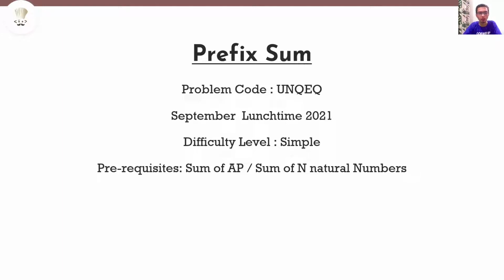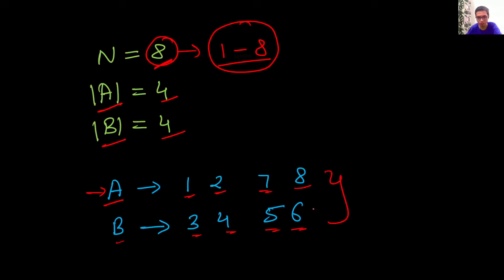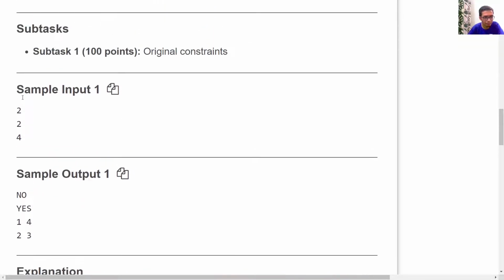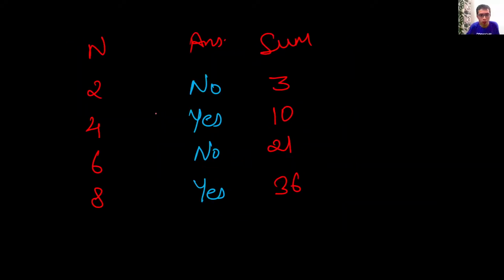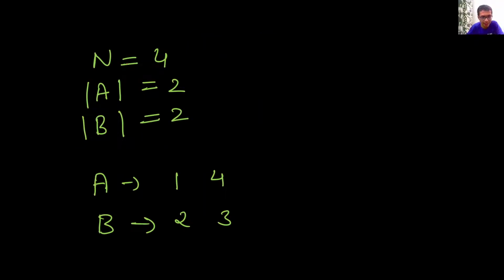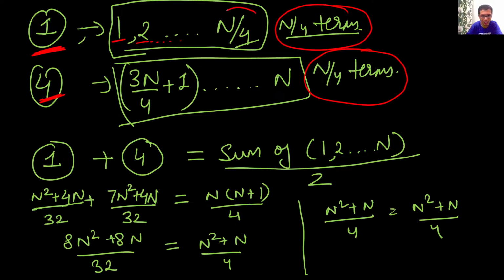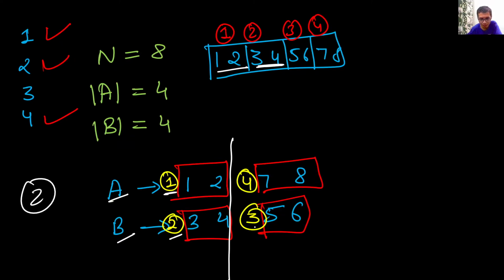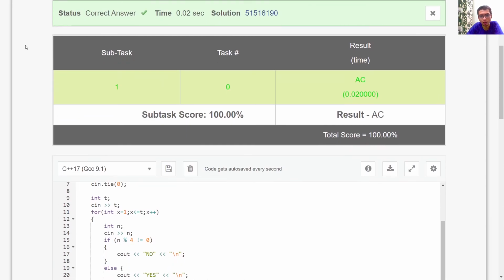UNQEQ | PREFIX SUMS | September Lunchtime 2021 Problem Solution | CodeChef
This is the official video editorial of the CodeChef September Lunchtime 2021.

Problem: Prefix Sums (UNQEQ)
Educator Name: Shivam Bohra